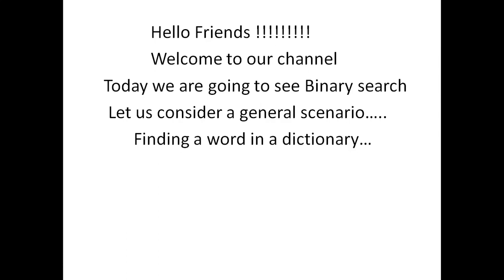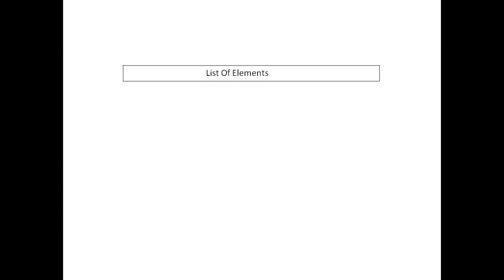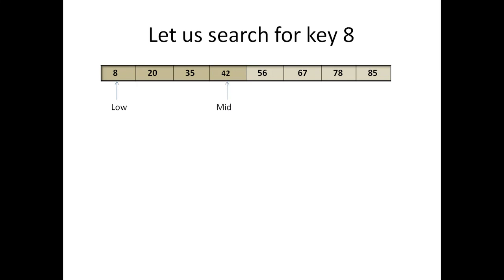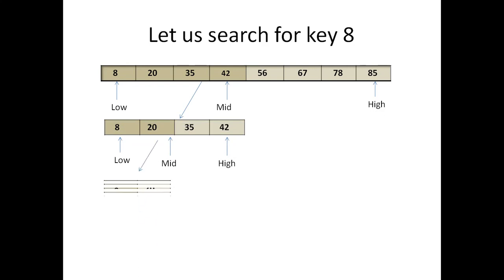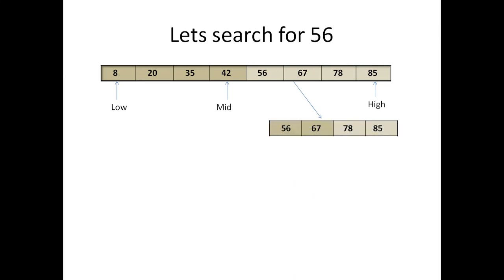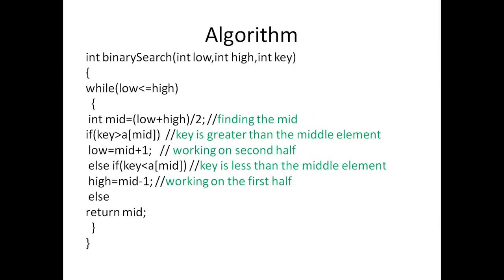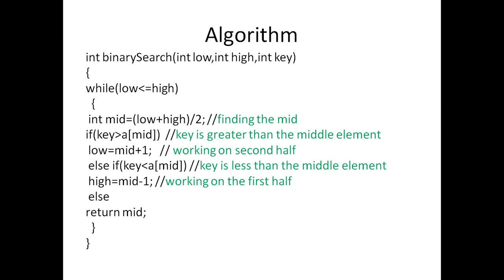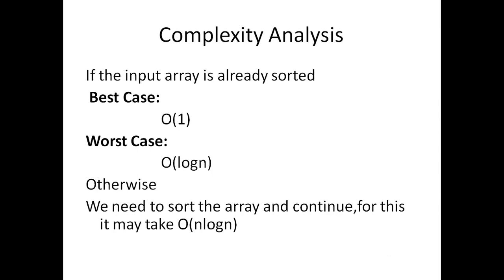Binary search Intro,Example,Algorithm,Complexity Analysis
This video describes about binary search !